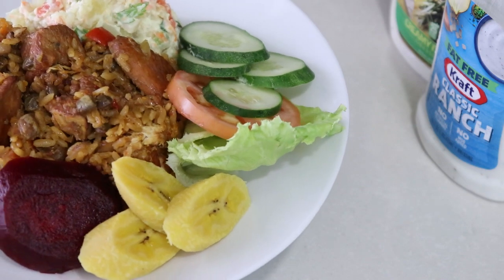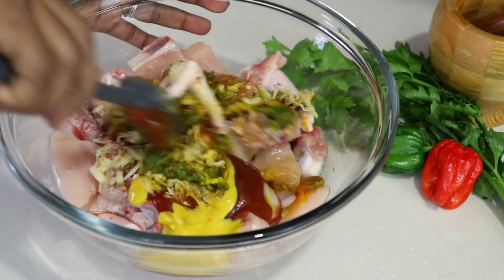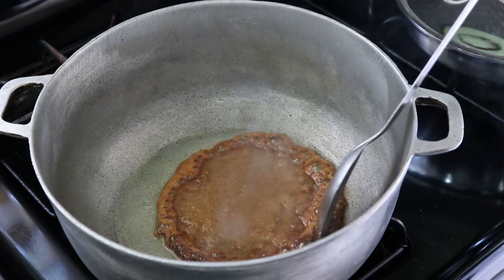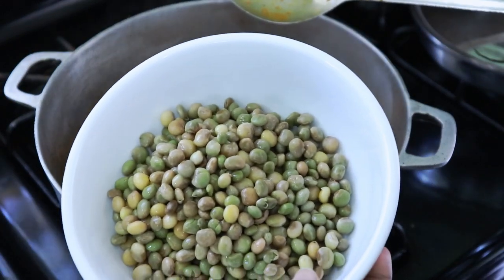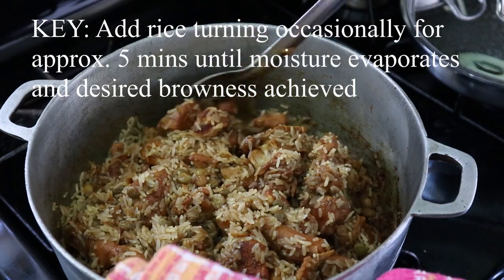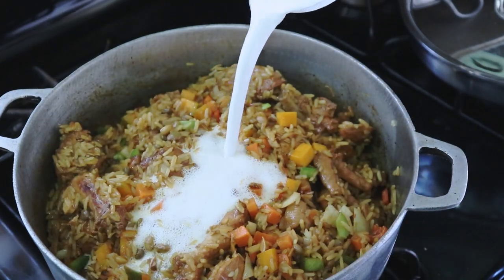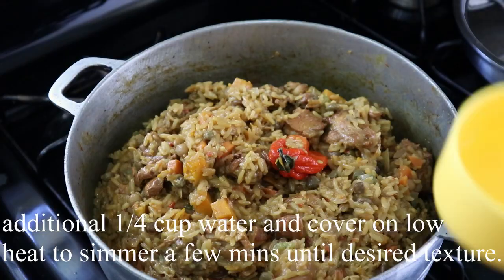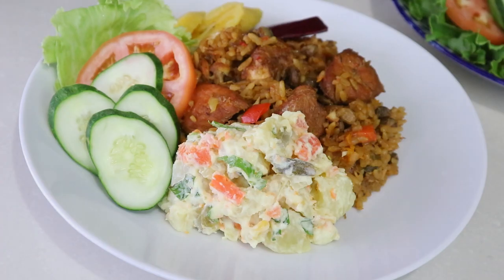CHICKEN PELAU | moist and tasty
Hi foodies

In today's episode I am happy to share with you one of my country's national dishes PELAU! Pelau is a "one pot" menu of rice and meat which can be made using almost any meat of your choice or even a combination of meats. Today I'll show you how I made this tasty moist chicken pelau. You can serve this with salads, chutney, and avacado to wake up those taste buds.